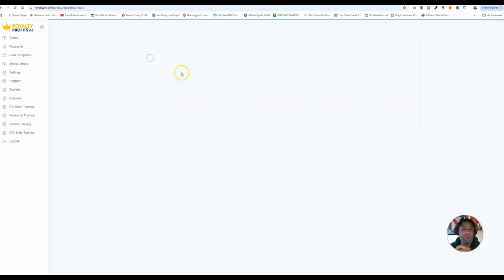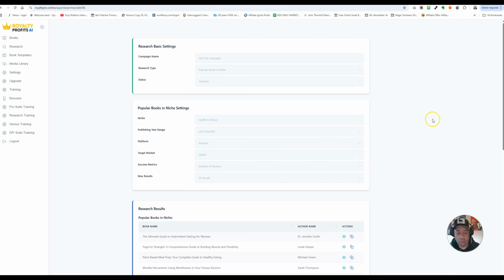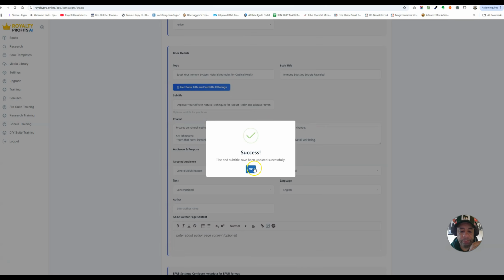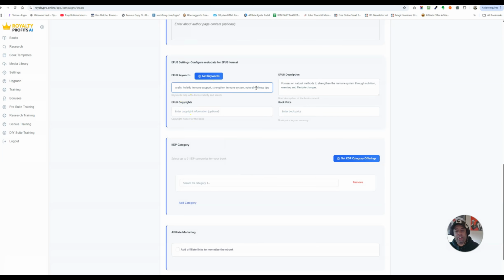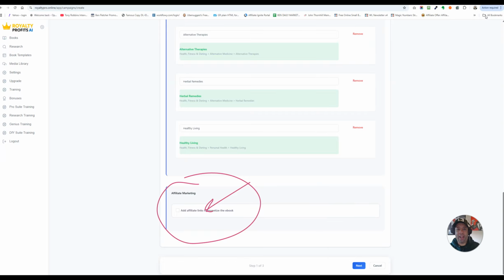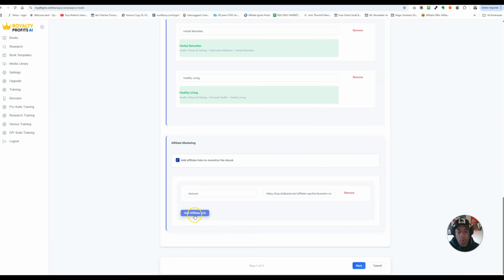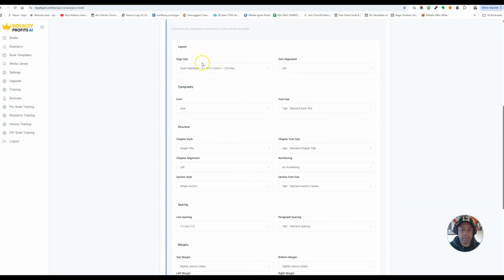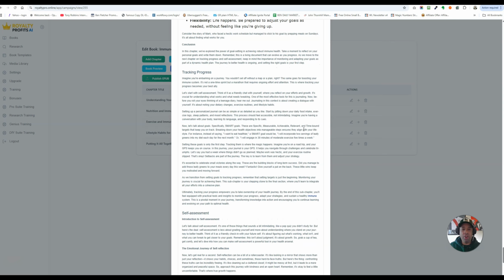Royalty Pro Ai. Watch Me Create A Book For Amazon KDP In 10 Minutes From Scratch!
Watch me create a book ready for publish to Amazon KDP. Fully formatted book ready sell to on Amazon KDP with Royalty Pro Ai Software by Dpapa.